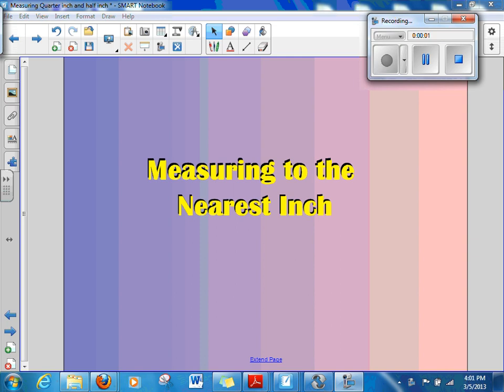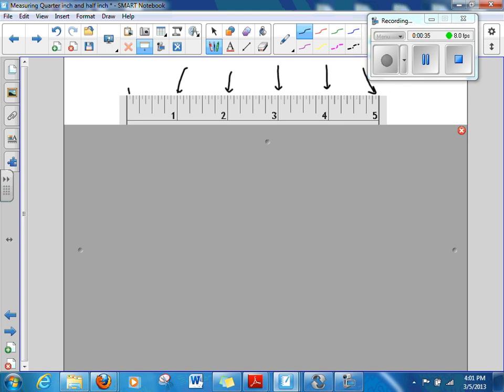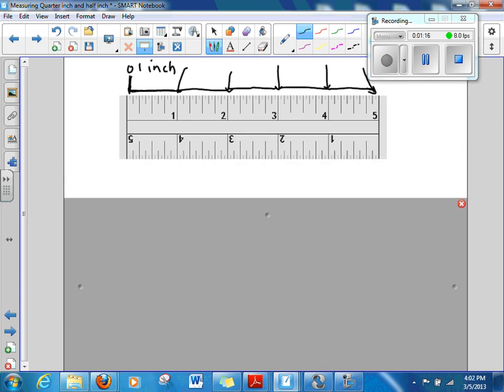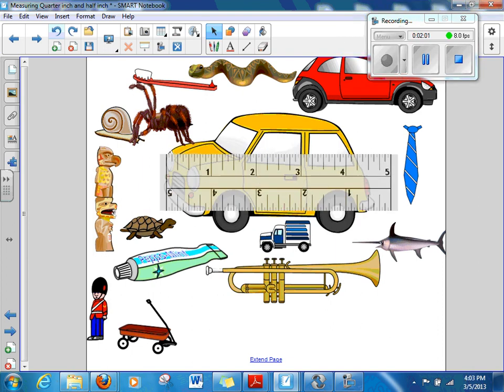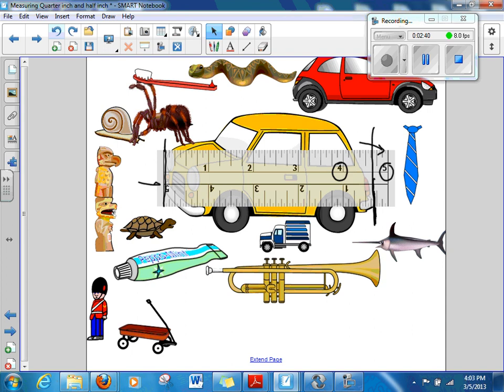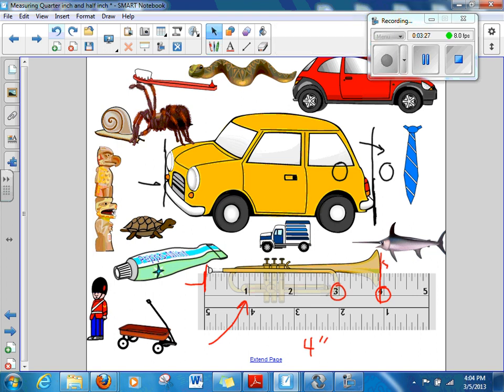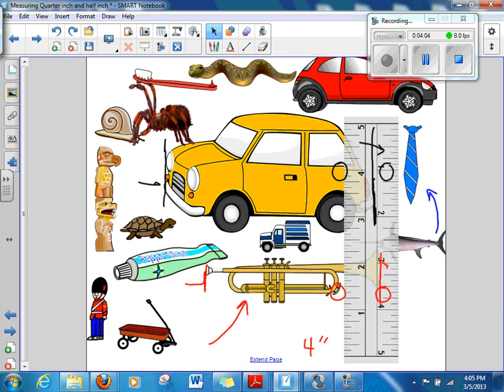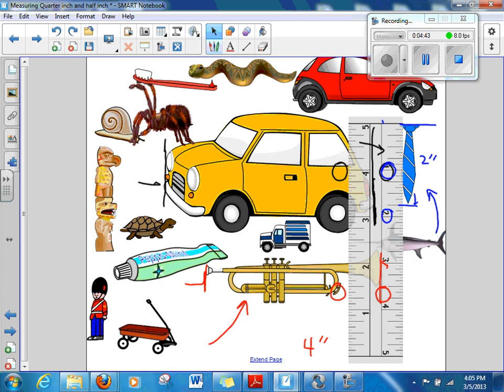measure to the nearest inch